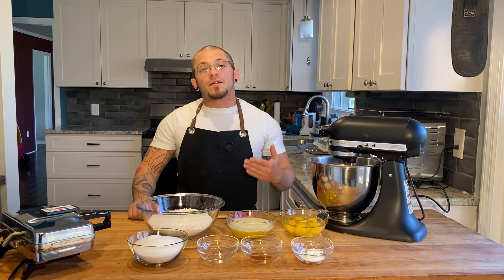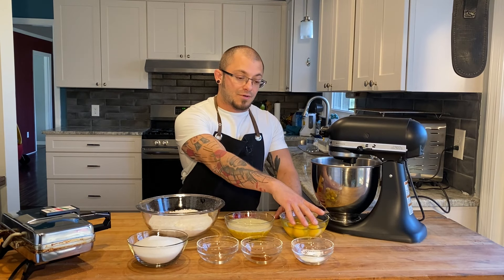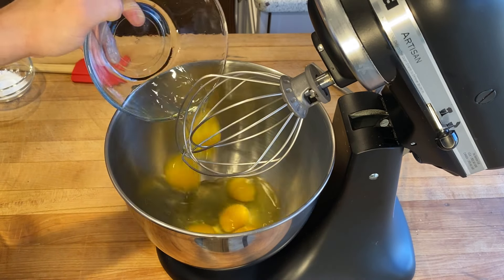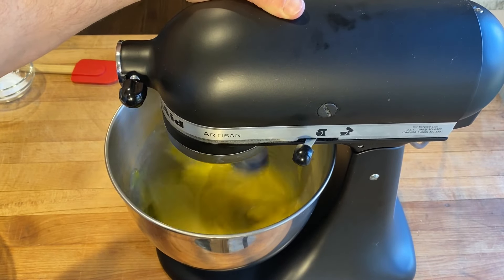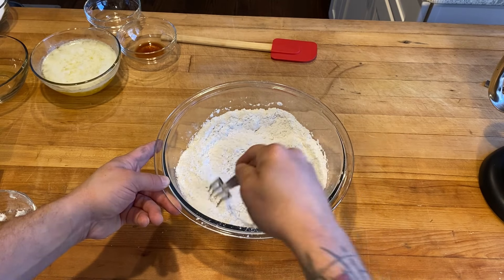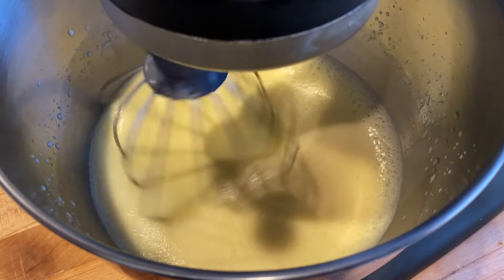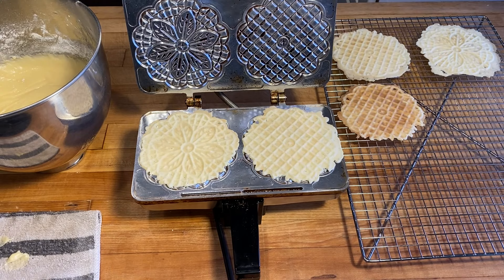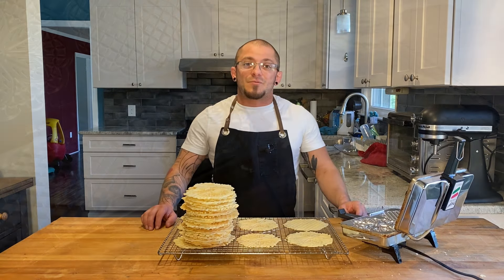Pizzelles - Italian Cookie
Recipe:

6 eggs (room temperature)
3 1/2 cups flour
1 1/2 cups sugar
1 cup butter (melted)
4 tsp baking powder
1 tsp vanilla extract
1 tsp anise oil

Begin whisking eggs in stand mixer on high till they become frothy (incorporate air bubbles through out). While eggs are whisking in separate bowl combine flour and baking powder and set aside. Once eggs are ready (about 2-3 minutes whisking on high speed) turn speed down to medium low and slowly stream in sugar. Next stream in melted butter. Add vanilla extract and anise oil. Begin spooning flour into mixer a little at a time so it will stay smooth until all flour is incorporated.

Heat pizzelle press and spray lightly with pan spray before first cookie. Now here’s the part you’ll have to play with spooning your mix on to your press and slightly pressing to cook cookie. Mine took about a table spoon of mix and pressed for about 30 seconds and remember they will be floppy right when you take off the press but crisp up as they cool. Have fun with it and don’t worry about burning a couple (I actually prefer mine slightly brown) or if some batter seeps out the side (this makes a bunch of cookies and you’ll have plenty of time to dial it in). Enjoy!